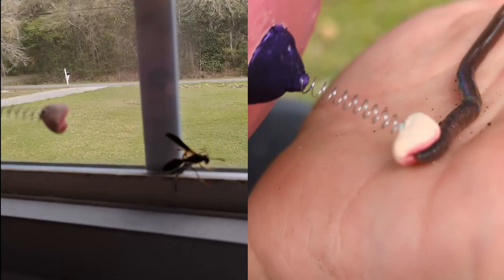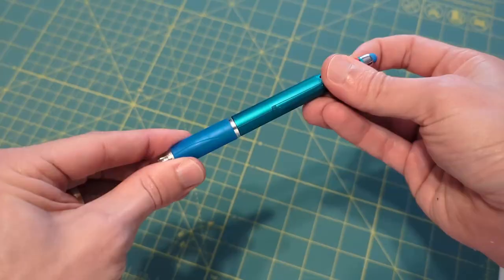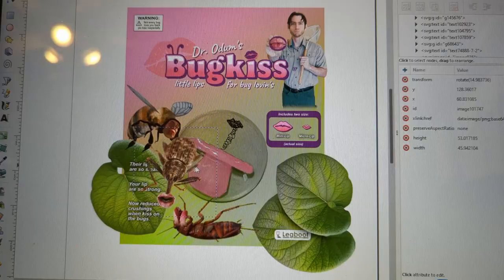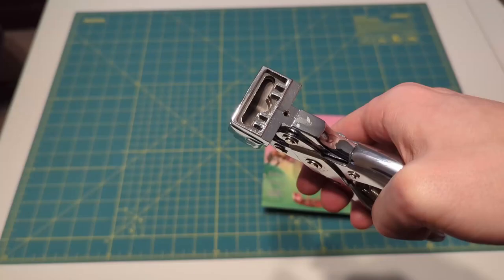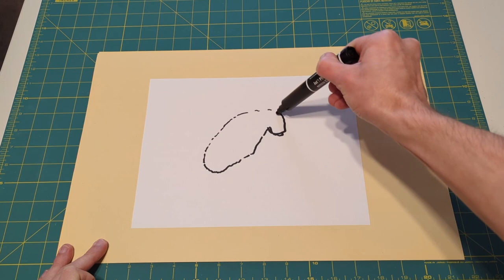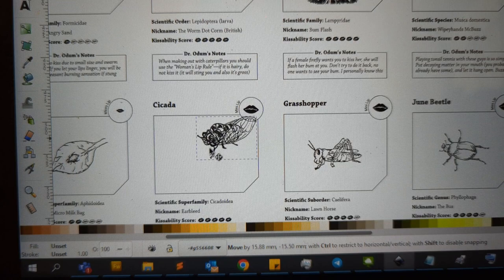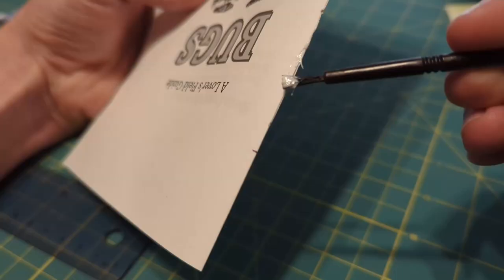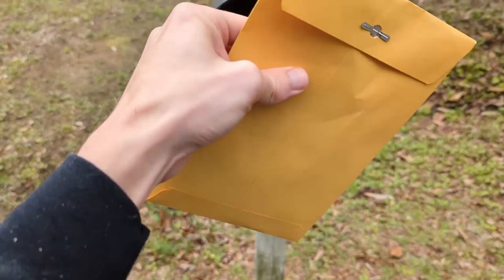Making A Bug Kisser — How I Made Bugkiss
Want one? Now on Amazon

Bugkiss is a joke product I made in February 2023. It features little lips to kiss insects with, since everyone knows bugs are too small and your own lips are too strong.

Watch me craft my original prototype lips, and follow along for a fun DIY project. Or, if you want a nicely manufactured set, feel free to visit Amazon or my

I also show the process of drawing and design I went through to create A Lover's Field Guide to Bugs. The guide is a companion to Bugkiss and features nearly 30 different insects.